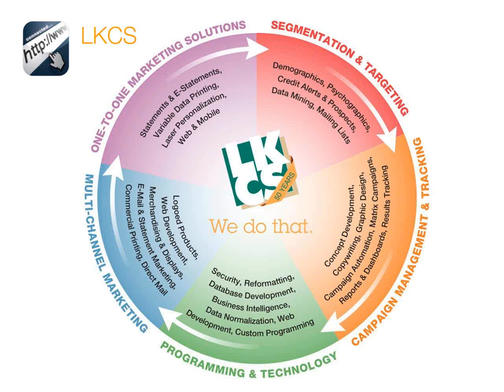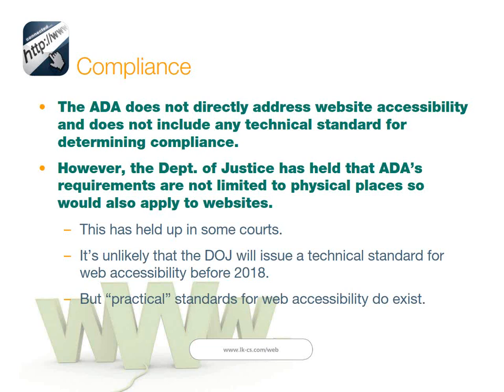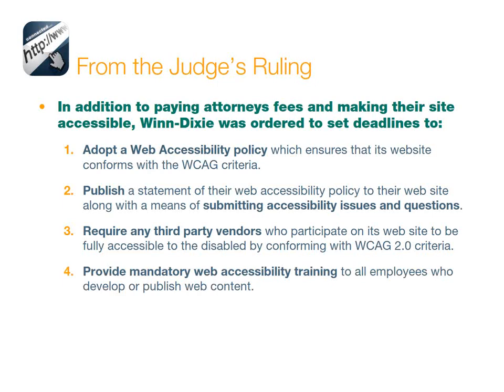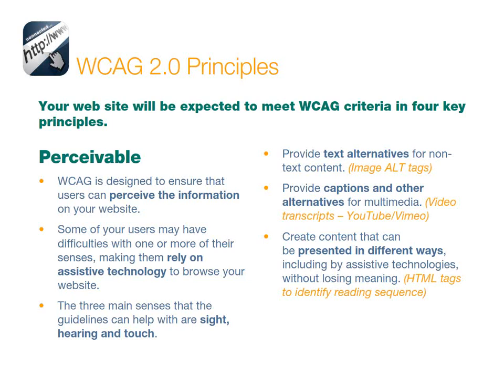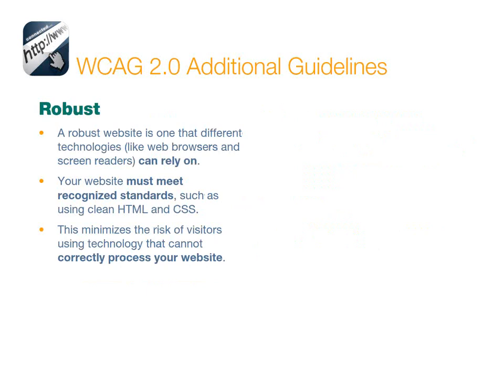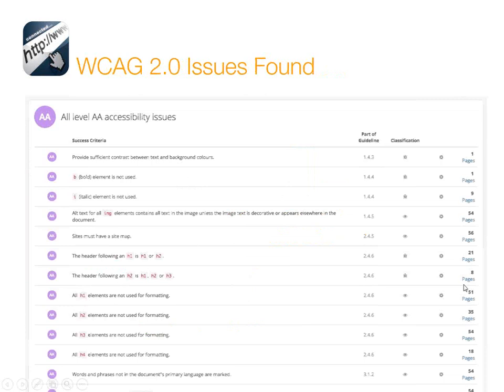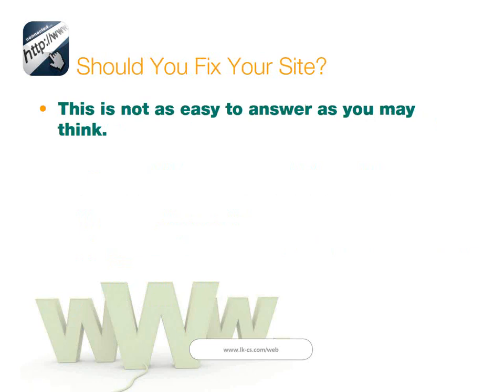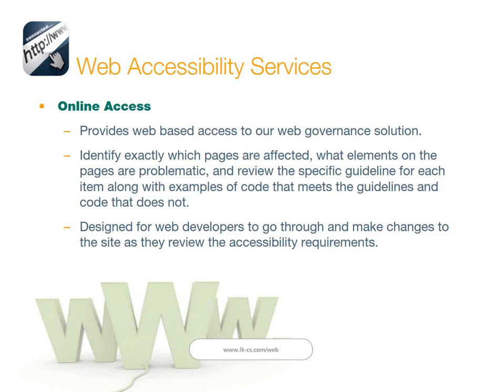Avoid the Black Flag: Meet ADA Web Guidelines!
Web site accessibility has become a serious concern for financial institutions nationwide. Unfortunately, this trend is for all the wrong reasons. By itself web accessibility is a good thing for everyone visiting your web site.

But now, banks and credit unions are under threat of potential litigation because their websites aren’t fully accessible by the disabled. The plaintiffs and law firms behind these threats have no relationship with the financial institutions they are targeting. They don’t have accounts with those banks and credit unions. They are likely not even in the same state. But they’ve found a way to make money by using the Americans with Disabilities Act against you.

Getting your site to meet the Web Content Accessibility Guidelines is possible. And it’s not as difficult as some people try to make you believe.

The Web Content Accessibility Guidelines are comprised of a myriad of small recommendations. Each one makes your site work better for different assistive technologies used by the disabled. But you’ll likely find tens of thousands, or hundreds of thousands, of items on your site that need to be reviewed individually to achieve your goal of meeting the WCAG level AA accessibility.

This can be a daunting task – especially since web accessibility isn’t even close to your primary job responsibility. But a firm like LKCS that has experience with the web accessibility guidelines can correct your site at a much lower cost than settling a potential lawsuit.

About LKCS:
LKCS provides financial institutions with marketing, graphic design, commercial printing, mailing, internet development, e-marketing, newsletter production, database and one-to-one marketing, statement processing, e-statements and transpromotional marketing services. Our clients have counted on us for unrivaled experience, excellent quality, competitive pricing and superior service for over five decades.